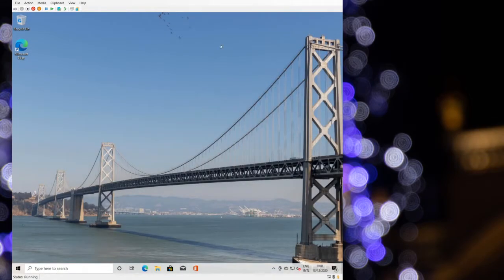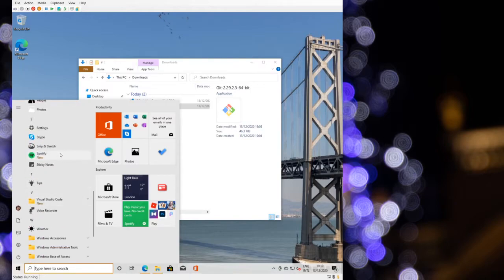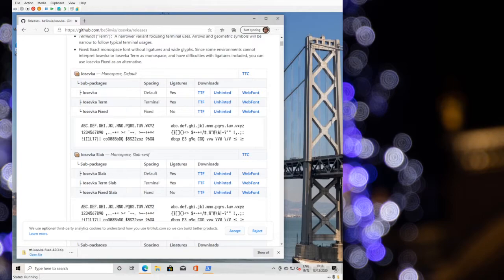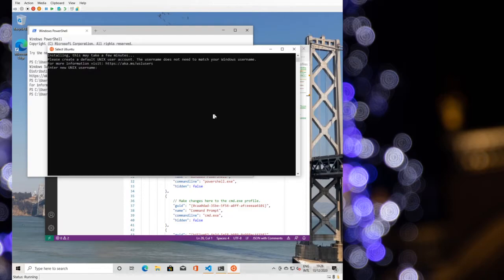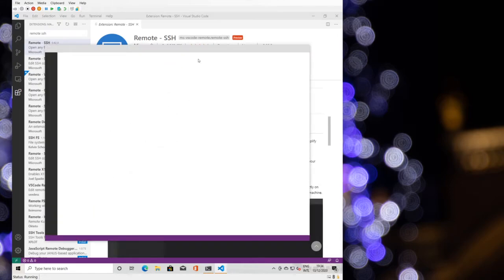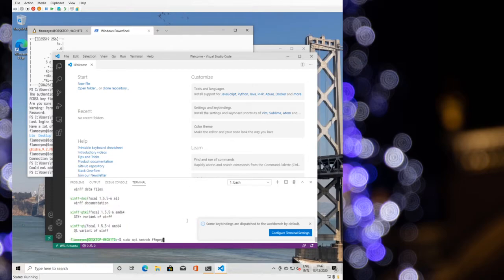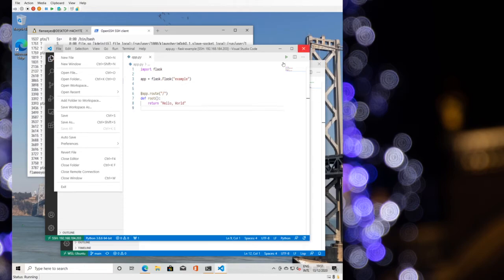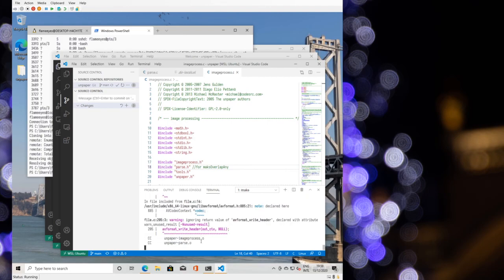Setting Up Windows 10 For FLOSS Development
So, while I wanted to post this on the blog, turns out I don't really have space on the schedule until *February* so I thought I would give a few more details directly here:

* You can get a manual install ISO for creating Windows 10 Virtual Machines directly from Microsoft
 * Python and Windows Terminal are available through the Microsoft Store (their app store). This removes the need to figure out minor version updates, as the Store takes care of the updates.
(for Windows, macOS *and* Linux — yes I started using this as my editor on Linux, too!)
* The fonts I'm using everywhere are Iosevka Fixed that does not include the auto-ligatures, which I wouldn't want to deal with while I'm writing code.
— I didn't demonstrate it very well to be honest, because I couldn't forward my YubiKey over USB, I might add a smaller video later.
(yes, it's _that_ Sam Hocevar), and has an automatic update feature.

I've uploaded a copy of my settings.json for Windows Terminal as a gist (that's also helpful for me, as a reference if I need to install this again.)